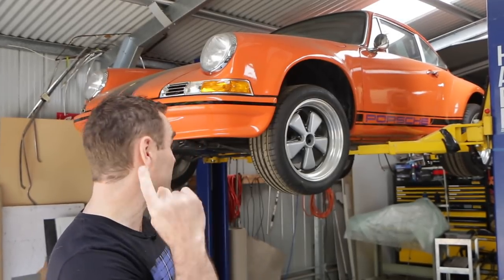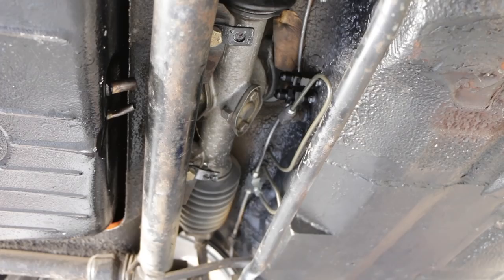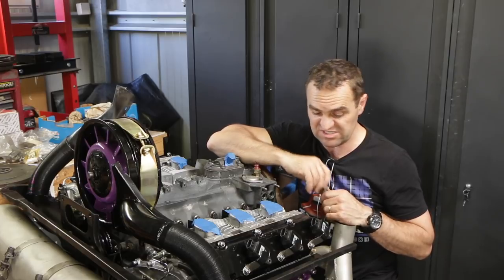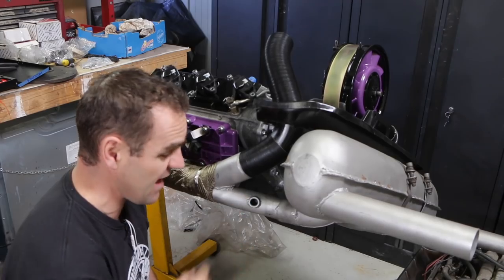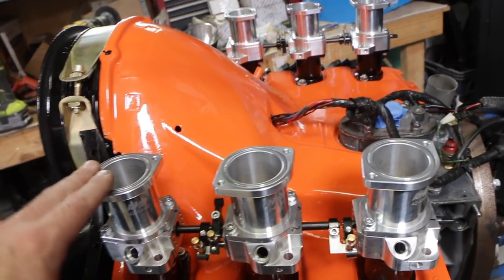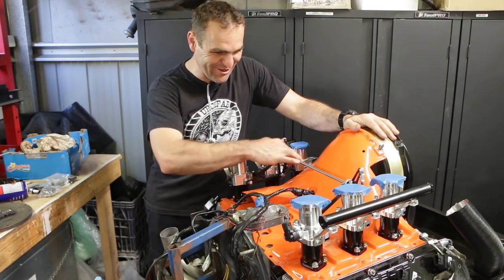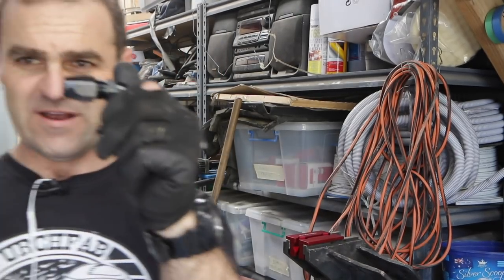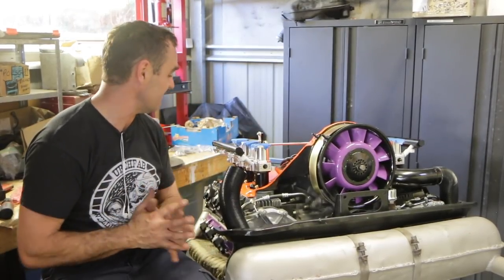Shiny new ITB's - 911 2.8 RSR Build Season 2.16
Check out the awesome RHD ITB's

3 in 1 Sheet metal press brake/guillotine/roller

Mailing Address;

AUSTRALIA